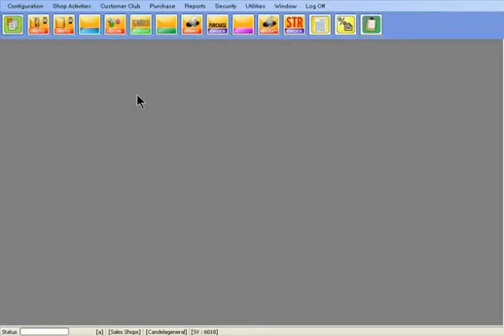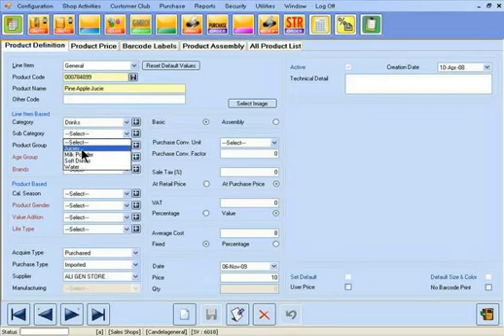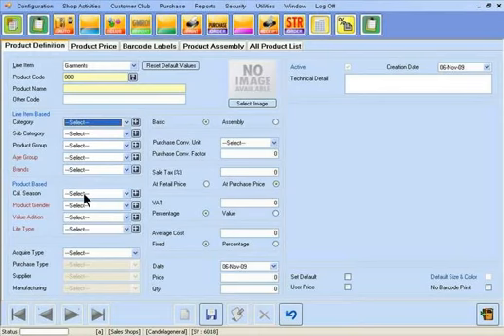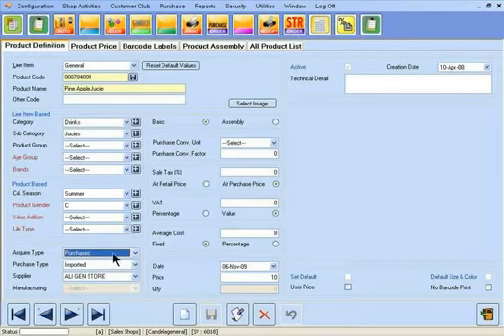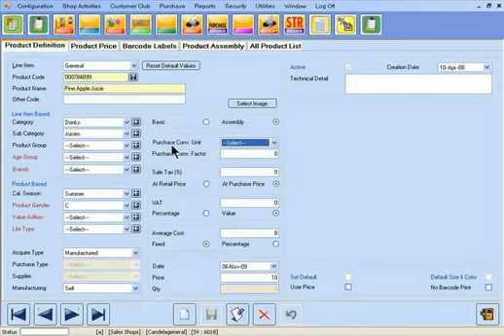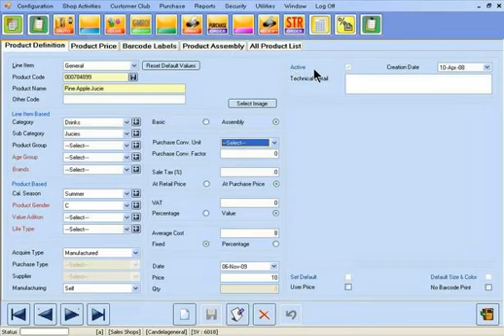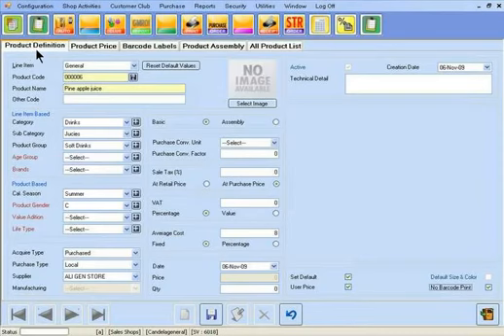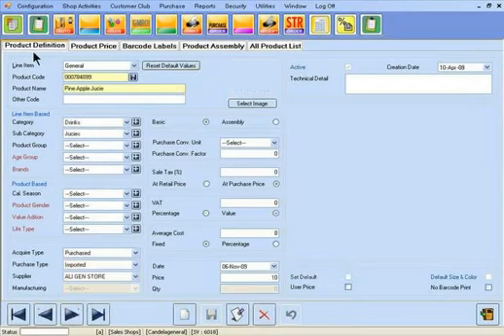Introduction to Product Inventory Item Creation Screen